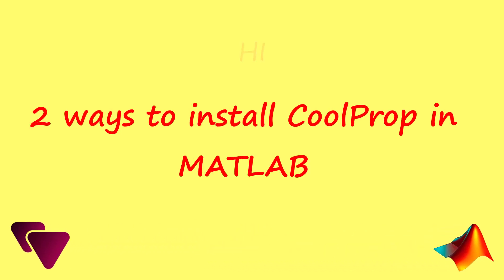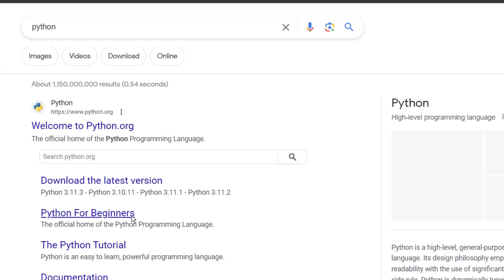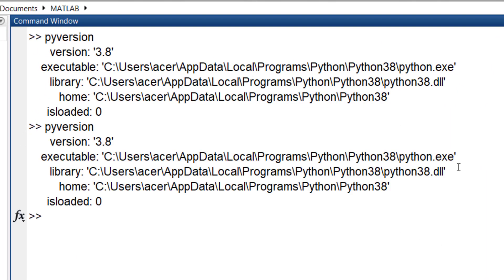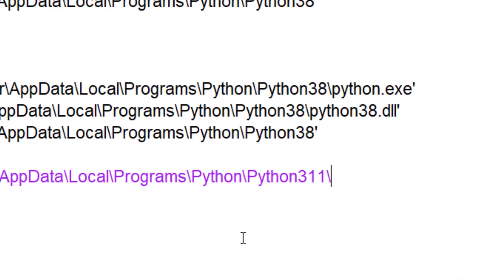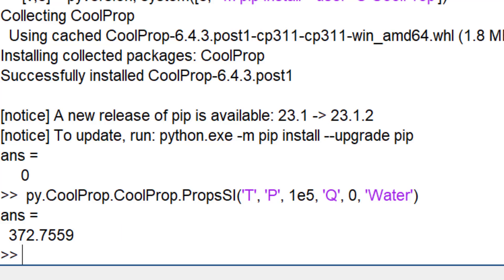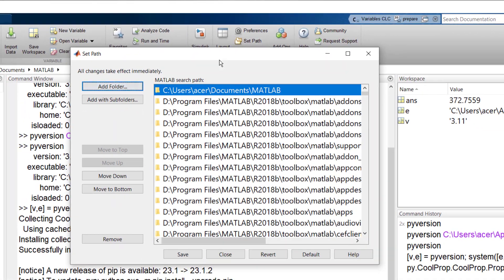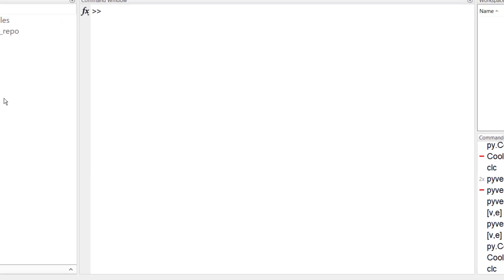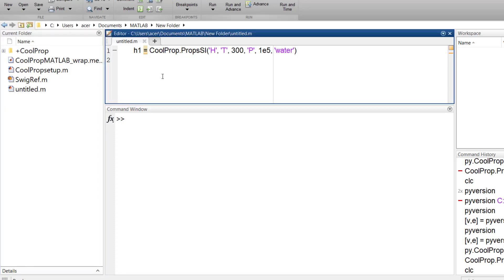How To Install CoolProp in MATLAB - TWO Methods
Are you interested in using CoolProp, a powerful thermodynamic properties library, in MATLAB? CoolProp allows you to easily access thermophysical properties of a wide range of fluids, making it an essential tool for engineers, scientists, and researchers.

In this tutorial, you will learn how to install CoolProp in MATLAB, which is a powerful open-source software library for thermophysical properties of fluids. CoolProp provides a comprehensive database of over 120 fluid properties, including density, viscosity, thermal conductivity, and more, making it an essential tool for thermodynamic calculations in engineering and science.

We'll walk you through the step-by-step process of installing CoolProp in MATLAB, including downloading and installing the necessary files and configuring your MATLAB environment to use CoolProp.

Whether you're a student, researcher, or practicing engineer, this tutorial will equip you with the knowledge and skills necessary to start using CoolProp in your MATLAB projects. So, sit back, relax, and let's get started!

To check if you have python interpreter installed on your computer type:
 - pyversion
To install coolprop library in your python interpreter type:
[v,e] = pyversion; system([e,' -m pip install --user -U CoolProp'])

0:00 - What is CoolProp
0:15 - Installing CoolProp in MATLAB via Python
2:49 - Installing CoolProp in MATLAB using database file